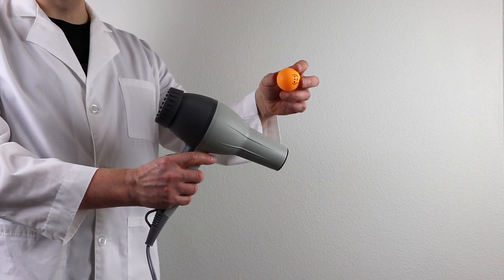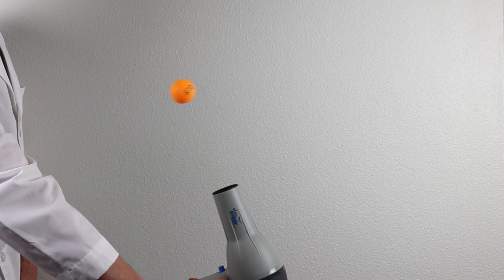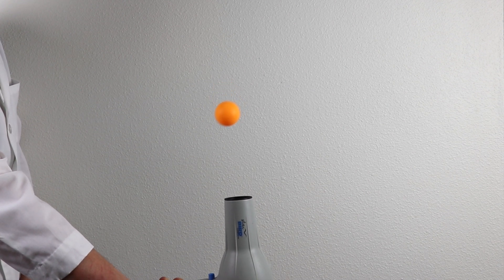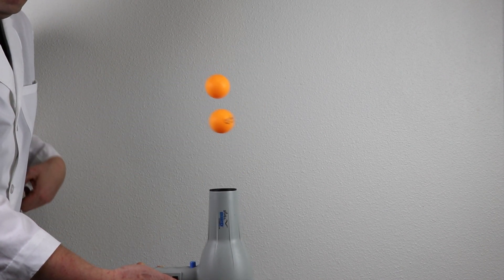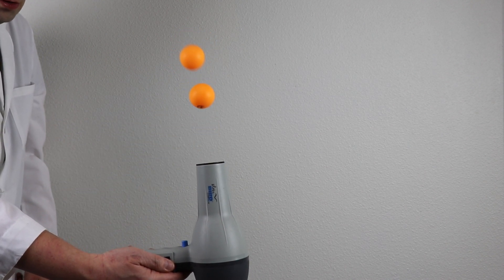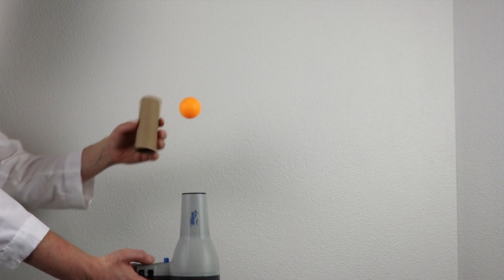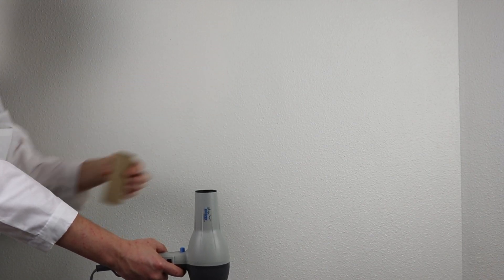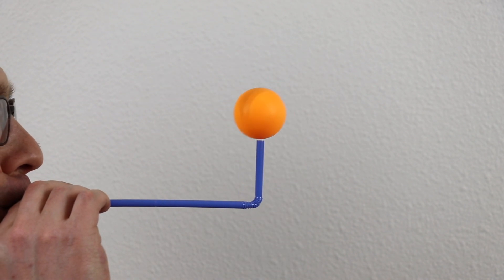How to Float a Ping Pong Ball on Air - Cool Science Experiment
Awesome floating ping pong ball experiment - Bernoulli's Principle! How to float a ping pong ball on air - the Coanda Effect! Flying ping pong ball! How to levitate a ping pong ball - two ways: using a hair dryer and a drinking plastic straw! Bernoulli principle and Coanda Effect science experiment! Awesome tricks with table tennis balls! Floating ping pong ball science experiment. Blow into the drinking straw to make ping pong ball float!